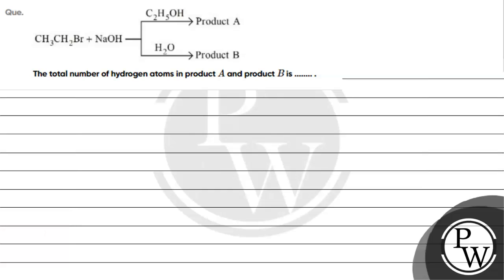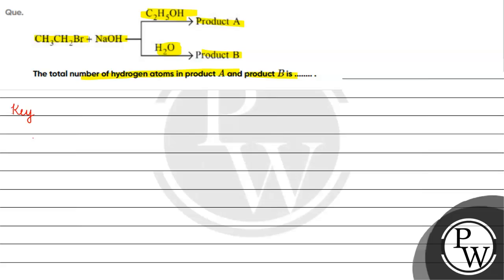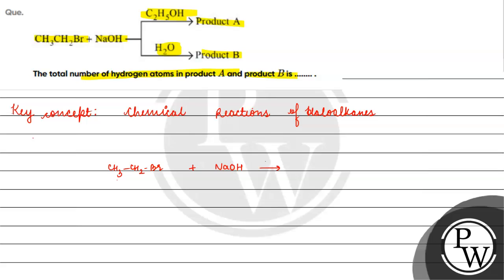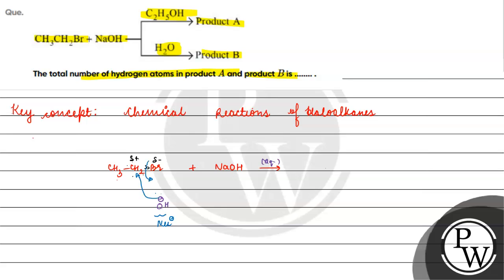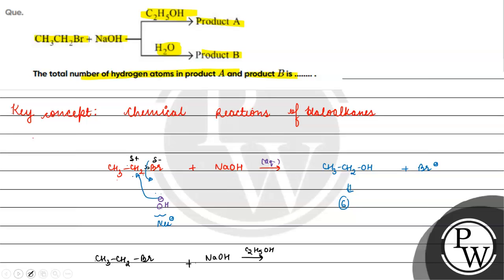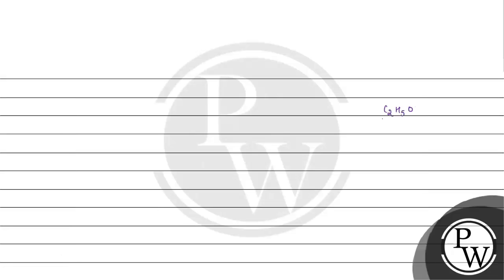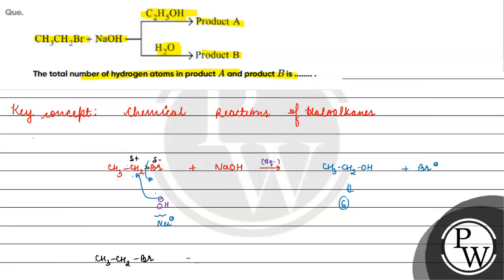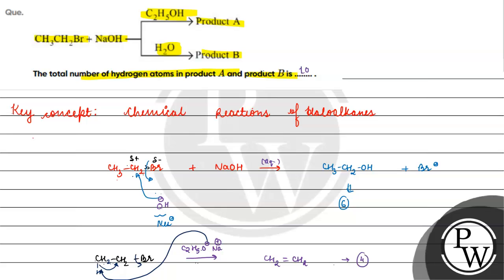Que The total number of hydrogen atoms in product A and product B is....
Que
The total number of hydrogen atoms in product A and product B is📲PW App